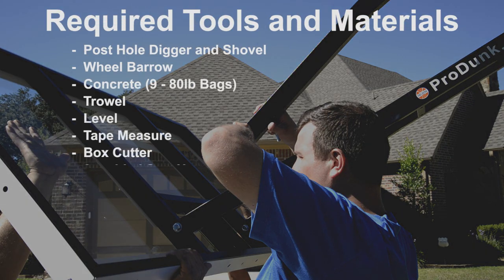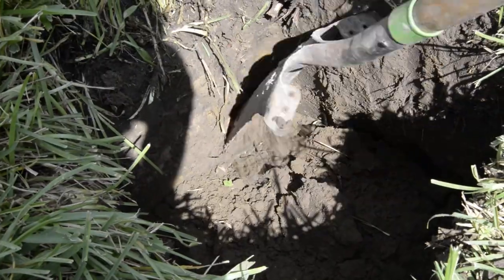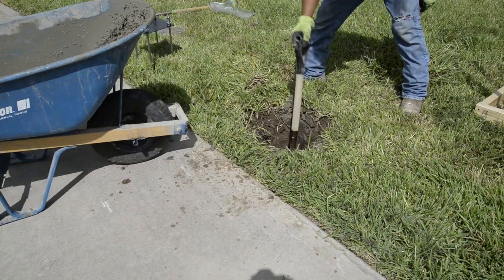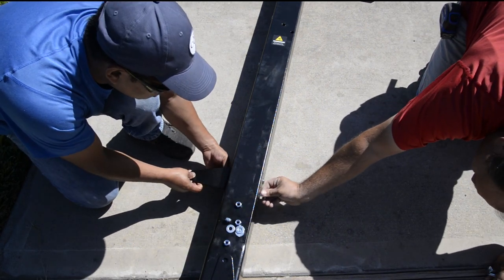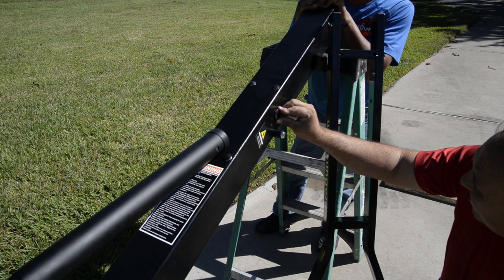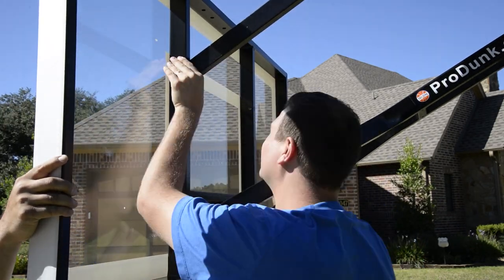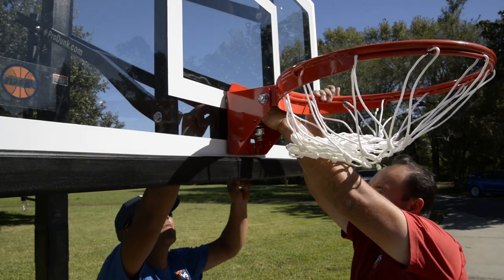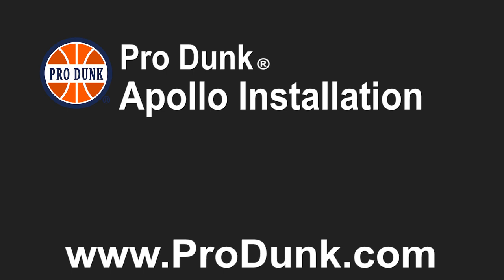Apollo Basketball Hoop Installation - Pro Dunk - In-Ground Basketball Goal Installation and Assembly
Watch as a professional crew installs and assembles a Pro Dunk Apollo basketball system.  This is an in-ground basketball hoop with a 2 piece pole and has a real tempered glass backboard.  The system is adjustable from 7.5-10ft and has a real flex breakaway rim!  You can even level and calibrate the height of the system so you always get a level backboard that is exactly at 10ft so that you can improve your game!

0:00 Intro
0:07 Required Tools and Materials
0:11 Making a Wood Form (optional)
0:30 Assembling Pier Kit (aka Anchor Kit)
1:13 Placing your Pier Kit
1:32 Digging the Hole
1:50 Mixing Concrete
2:02 Pouring Concrete
3:07 Mounting Main Pole Together
3:42 Mounting Actuator
4:16 Mounting Lower Extension Arm
4:50 Mounting Upper Extension Arms
5:00 Mounting Main Pole
5:25 Mounting Backboard
5:56 Mounting Backboard Padding
6:06 Leveling and Squaring Backboard
6:40 Mounting Breakaway Rim
7:20 Attaching Pole Padding
7:24 Calibrating 10ft Rim Height
7:55 Safety Warnings
8:00 Outro